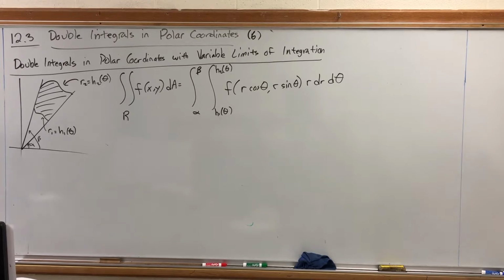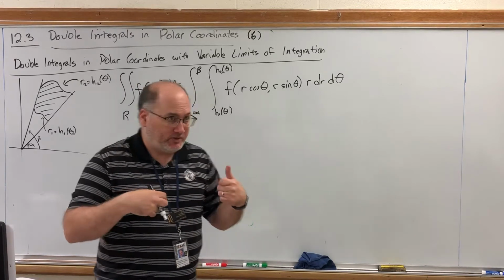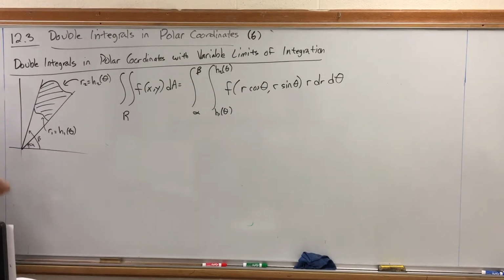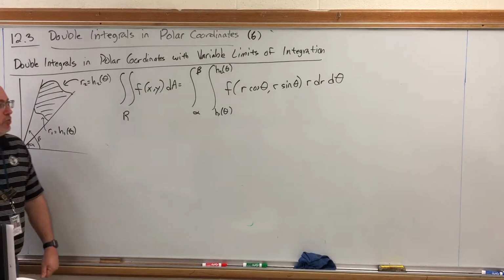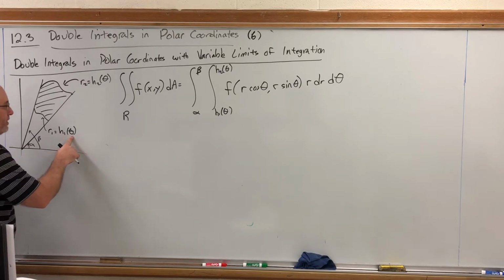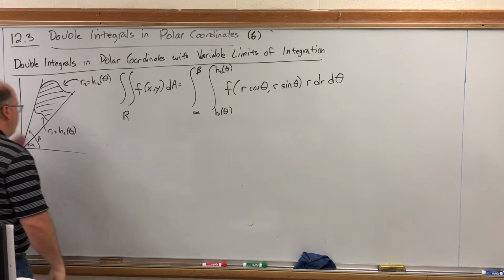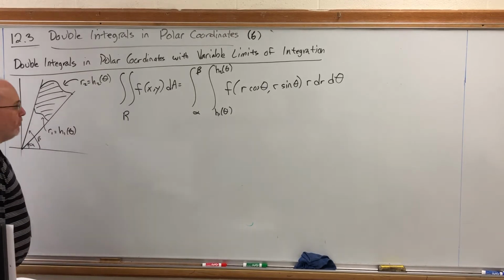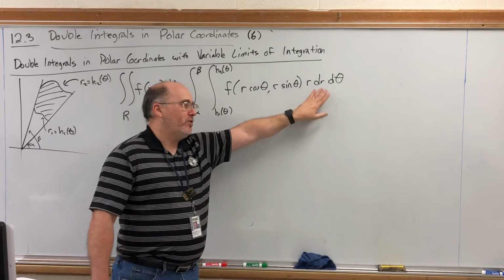12.3 Double Integrals in Polar Coordinates Video 6 - Variable Limits of Integration